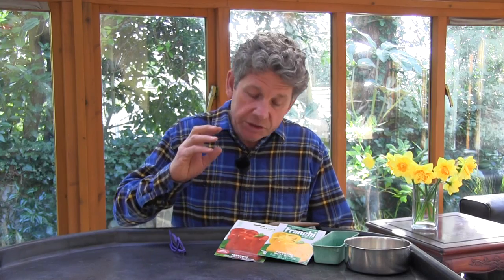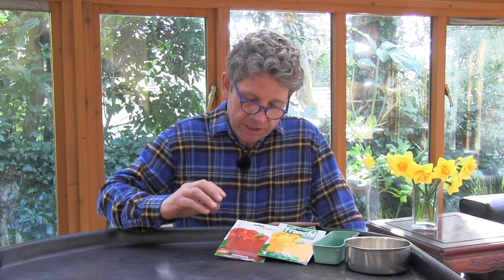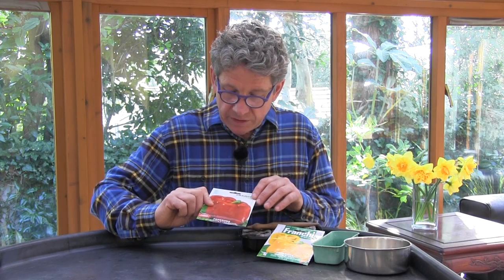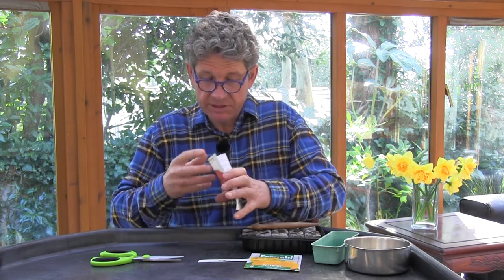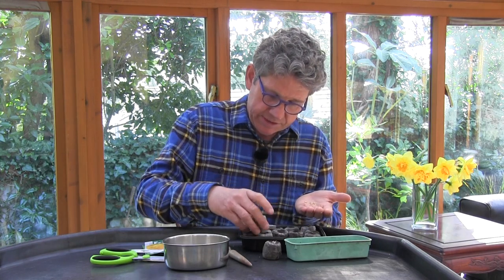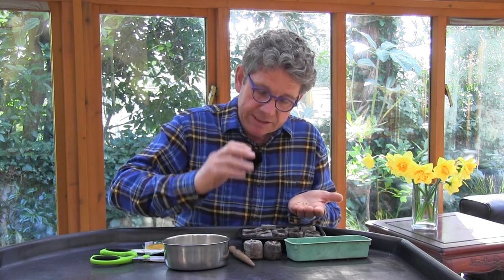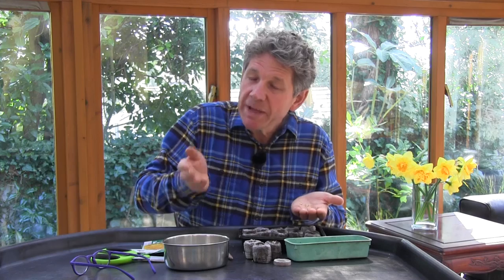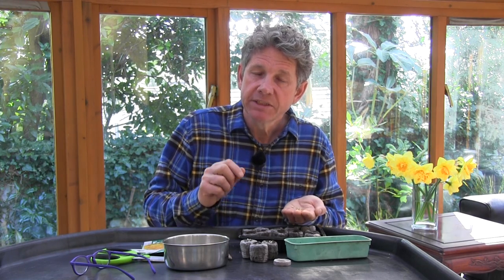How to sow Sweet or Bell Peppers for great germination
This film is about sowing peppers.

Mark Abbott-Compton